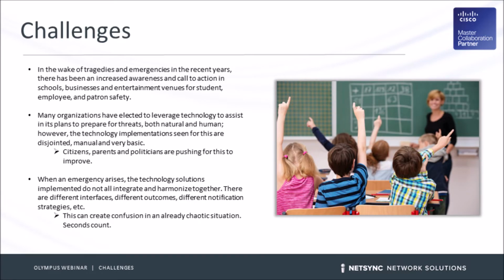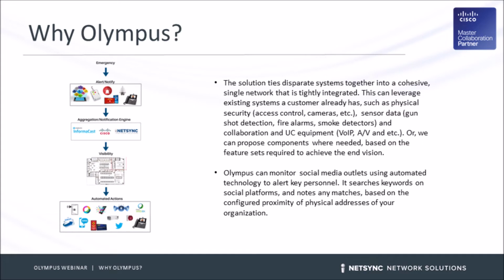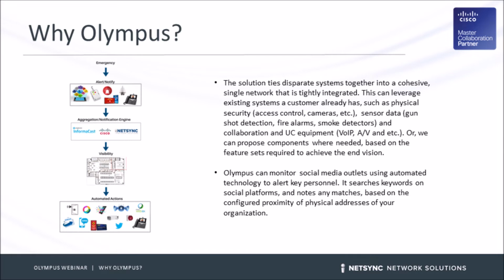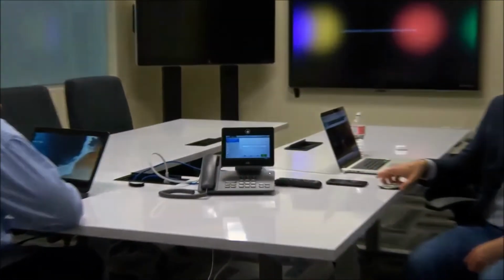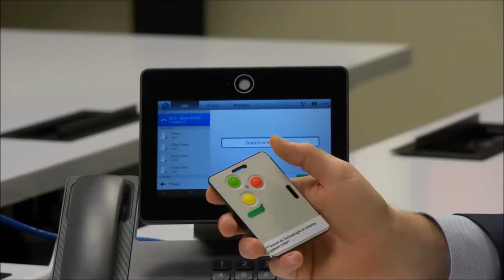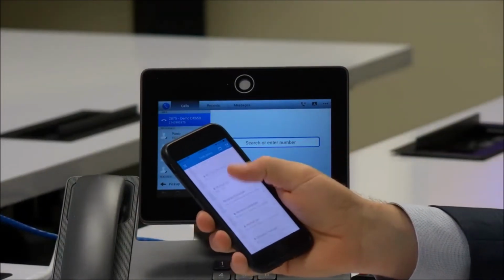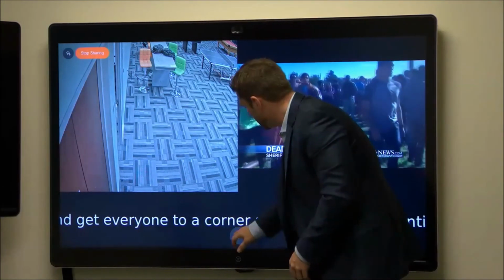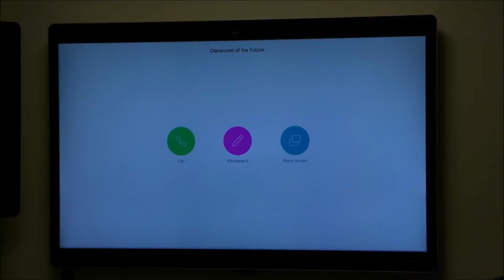Olympus: Safety and Security Leveraging Technology [Webinar]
In the recent years, there has been an increased awareness and call-to-action for student and staff safety in schools and businesses. Many commercial and educational campuses have leveraged technology to assist in plans to prepare for threats, both natural and human; however, the technology implementations seen for this are disjointed, manual and very basic.  Citizens and politicians are pushing for this to improve. People want to feel protected without feeling like they're in a military compound. Teachers, school administrators, and campus police want to keep the students safe, and feel secure themselves when they go to work each day.

Olympus will provide a high degree of visibility, automated actions, and collaboration during an incident or an emergency. By bringing existing systems and technologies together with Olympus, campuses can issue commands and share data, allowing the final solution to have an automated workflow to initiate, have visibility, and respond to emergencies.